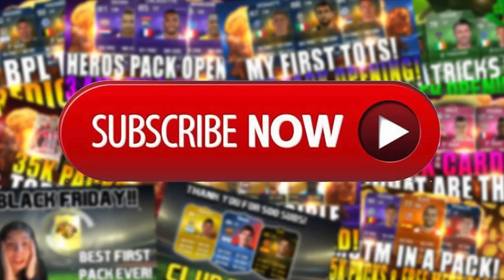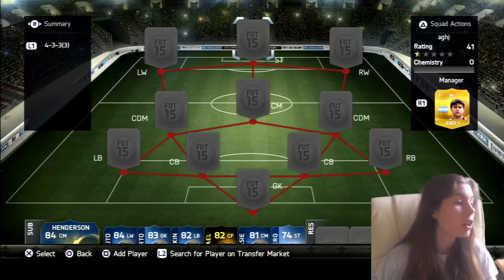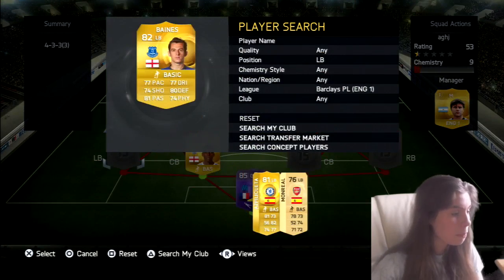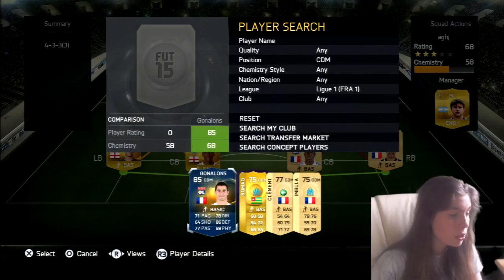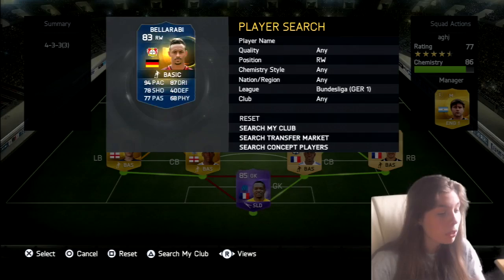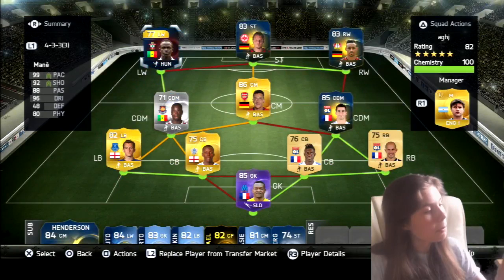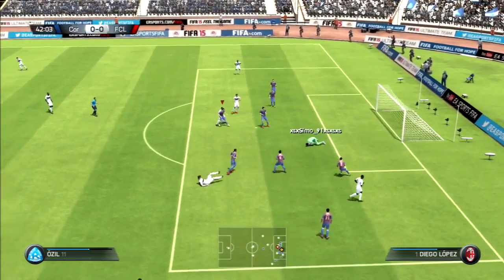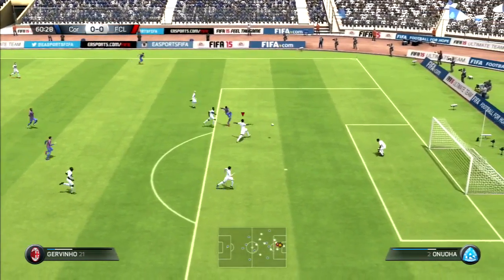RB MANÉ SQUAD BUILDER!! | FIFA 15 SQUAD BUILDERS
Looking to do collabs!!